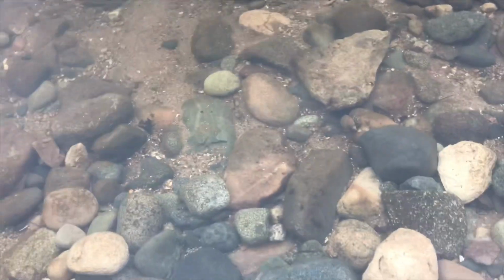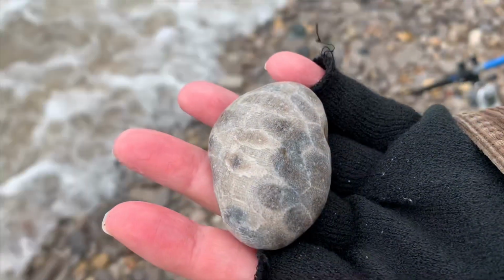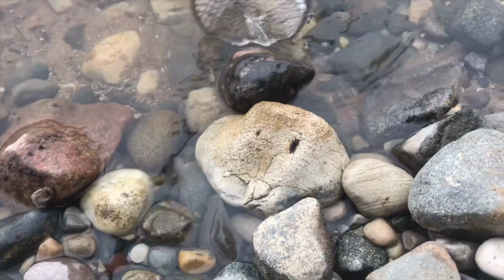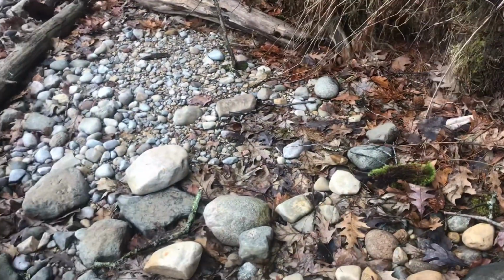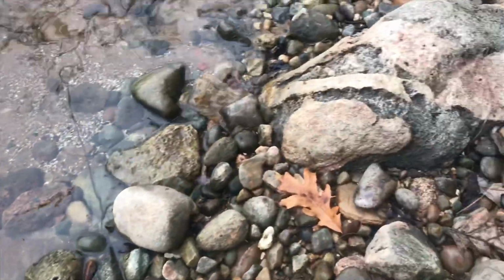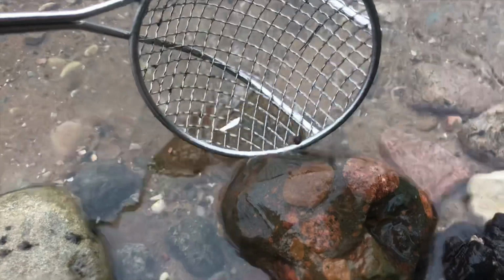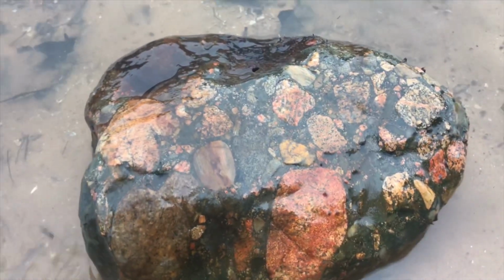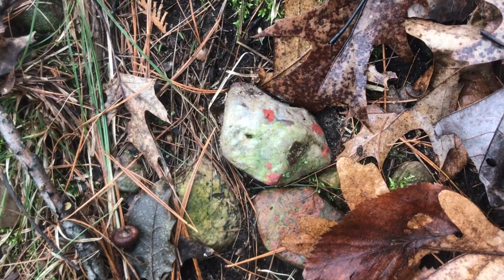Another big pudding on the river.